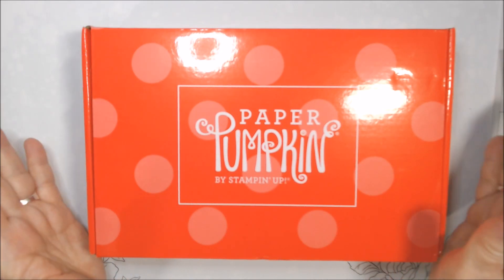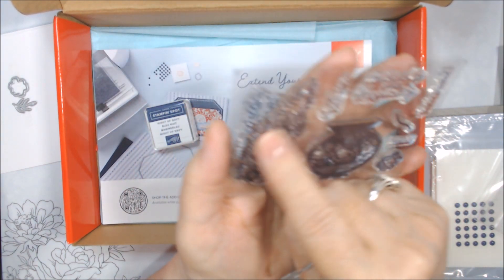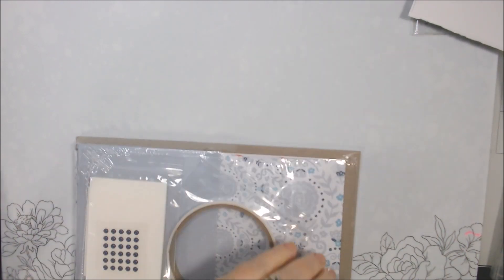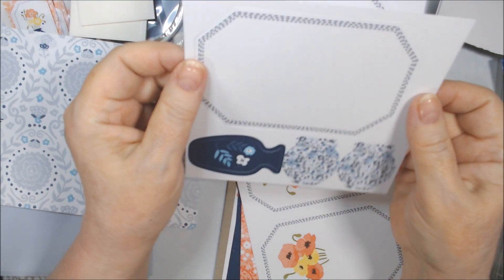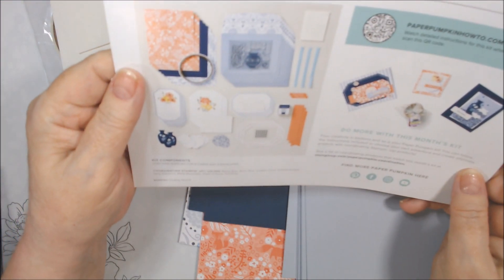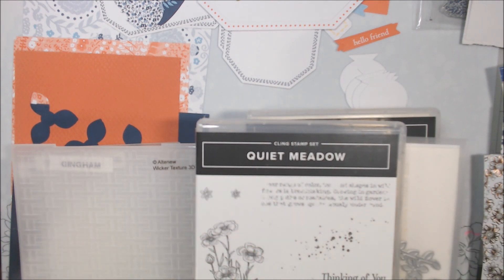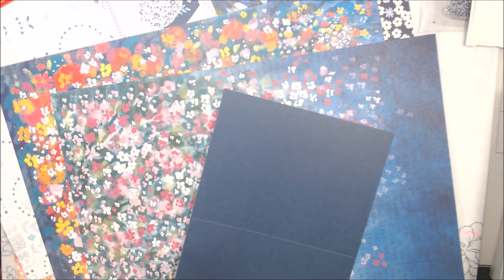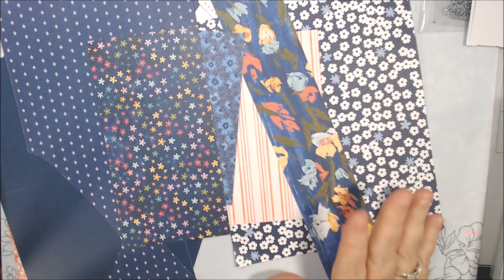Paper Pumpkin Kit Unboxing + Gathering Scraps and Stamps to Use June 2023 - Part 1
Sharing the Unboxing of the June 2023 Paper Pumpkin Kit, Welcoming Inn.  Also, sharing some scraps and stamps I pulled out to use for alternatives since I don't have the coordinating Suite from Stampin' Up!
Part 2 will be the alternative cards share.

MyKalliTuxedoKatIsTheBest